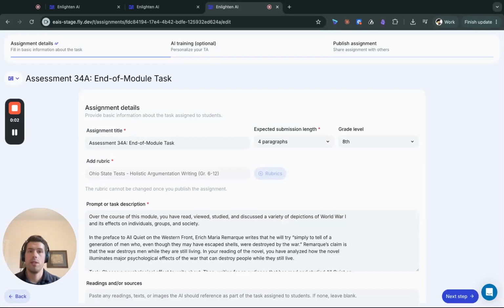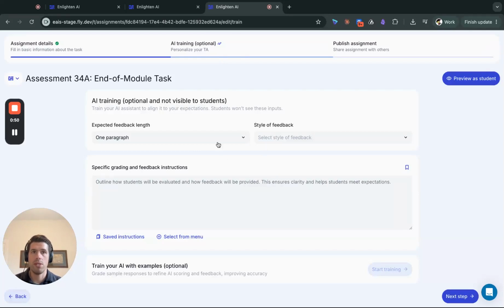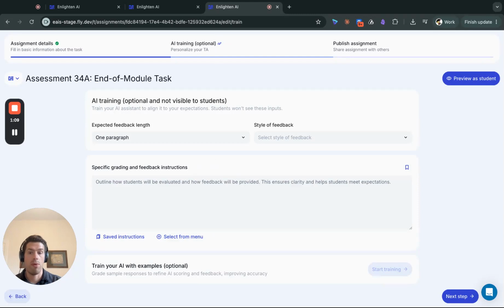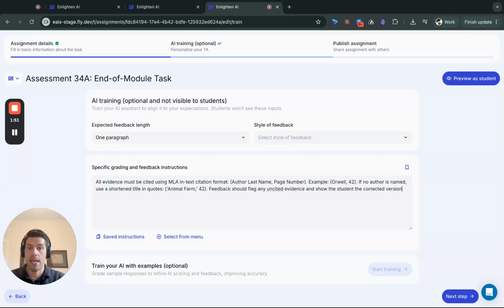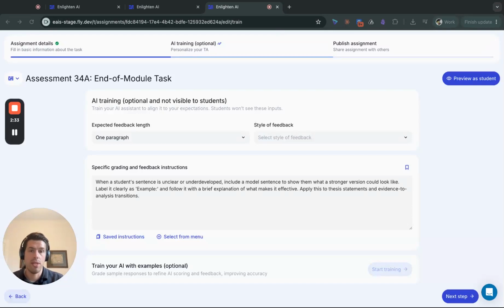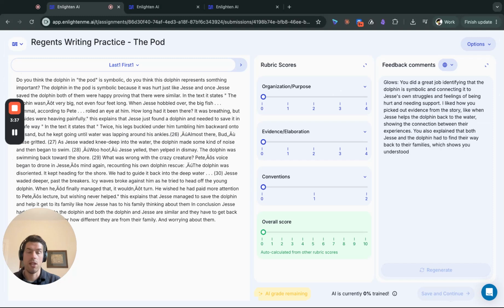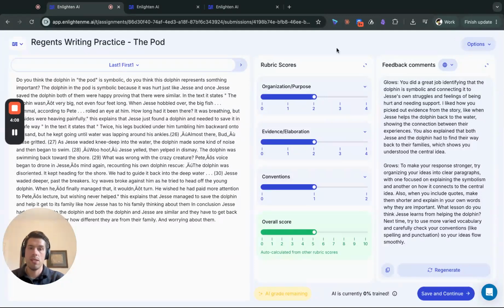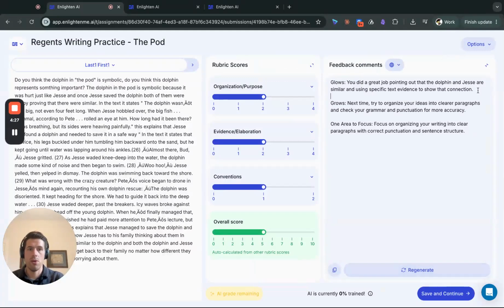Custom Instructions in EnlightenAI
One of the most powerful features in EnlightenAI is your ability to give your AI assistant custom instructions that shape exactly how it delivers feedback to students. This tutorial shows you how to take full control of that process.
By the end of this video, you'll know how to write effective AI instructions that make your feedback more specific, more useful, and better matched to your teaching goals.
In this video:

 - Setting feedback length, tone, and style for your AI assistant
 - Focusing the AI assistant on specific rubric dimensions
 - Requiring citation formats and prompting model sentences in feedback
 - Editing AI instructions mid-session and regenerating feedback on the fly
 - Real examples of before-and-after feedback based on custom instructions